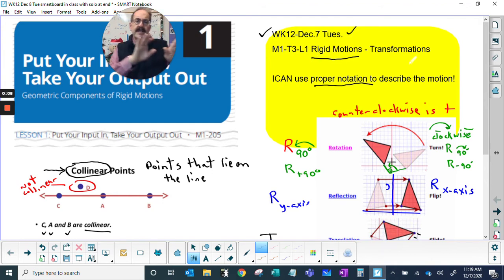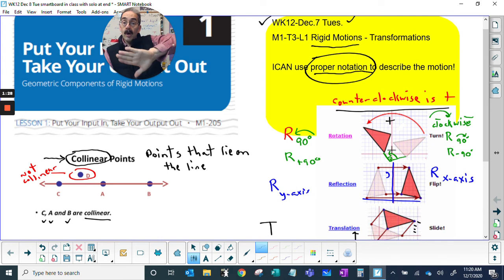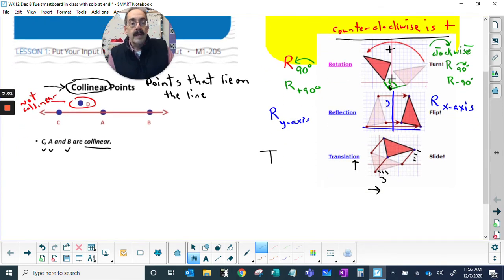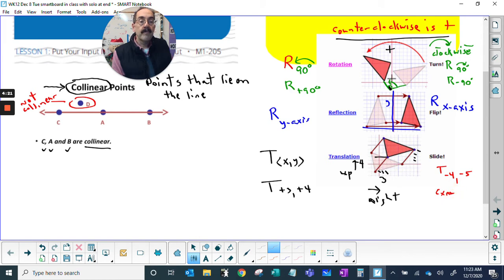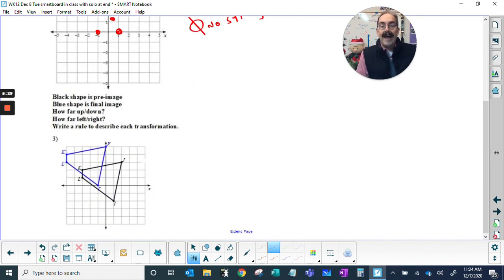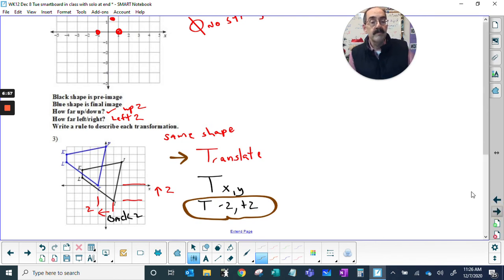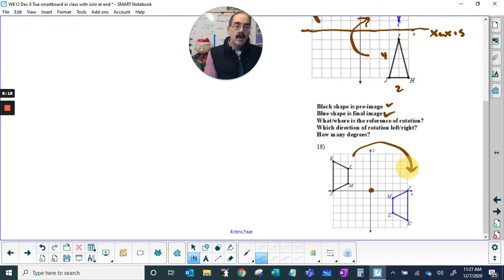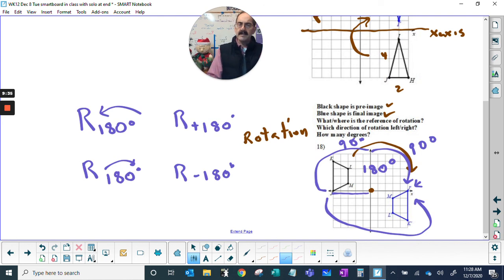WK12 Dec 8 Tues in class activity an lesson video tutorial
Week 12 Dec.8 Tue. Class video of notes & lesson